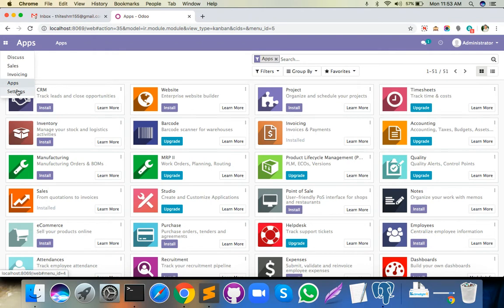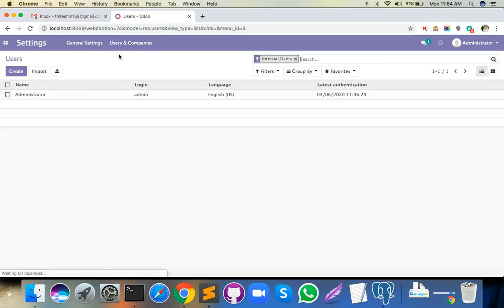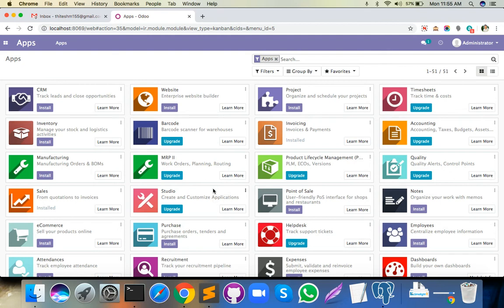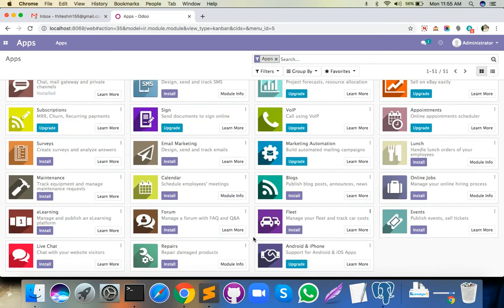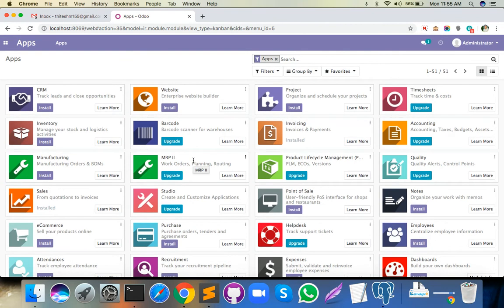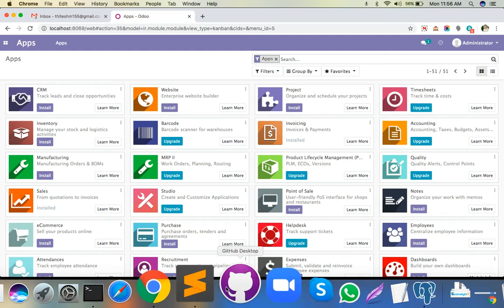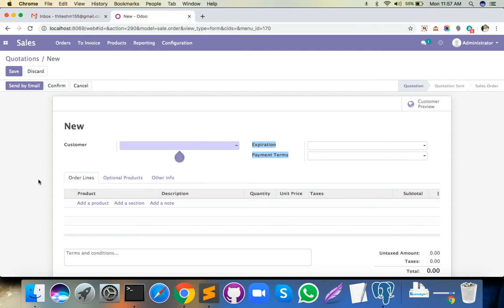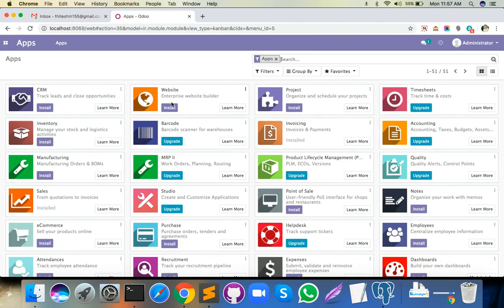Odoo Tutorial 03 : What is user, default app and developer's role in odoo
- Default user in odoo
- What is app in odoo , which are default app in odoo
- Developer role in odoo
a. How to create new app in odoo
b. How to customize odoo apps